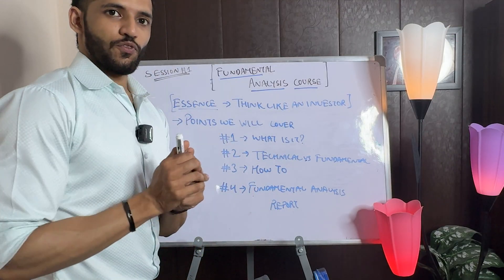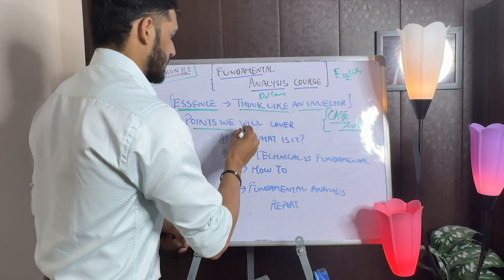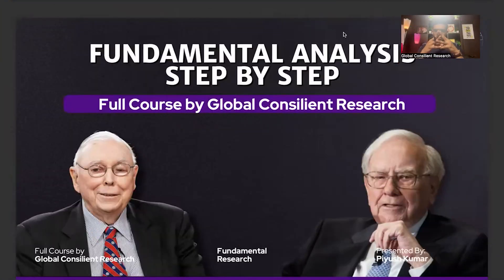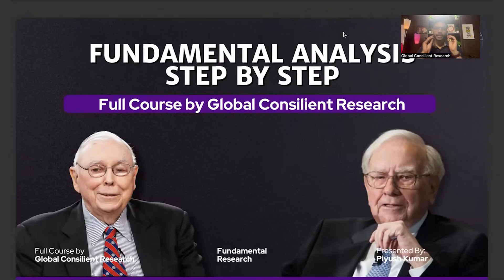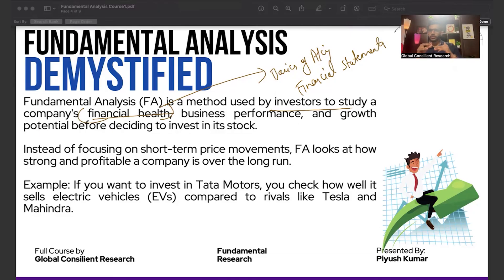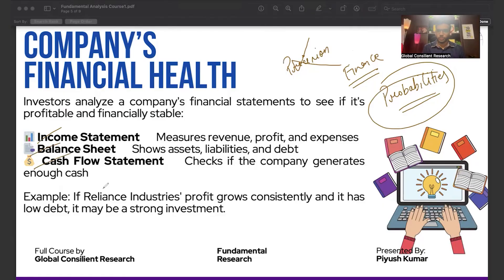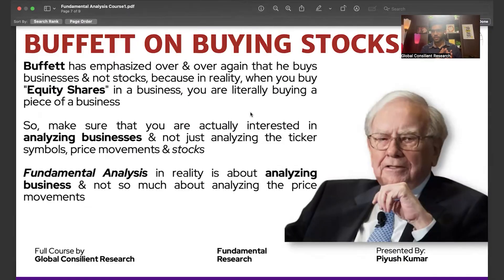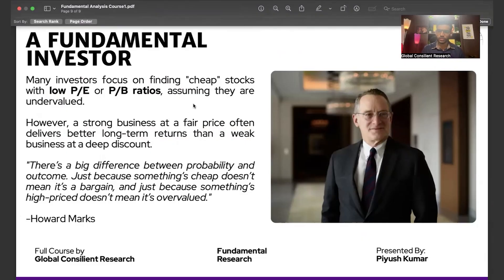Complete Fundamental Analysis Course | Session 1 | English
This is a complete fundamental analysis course for our English speaking audience!

Watch it & learn!